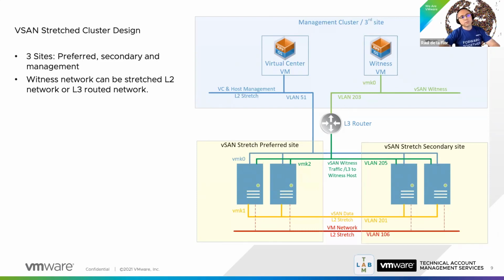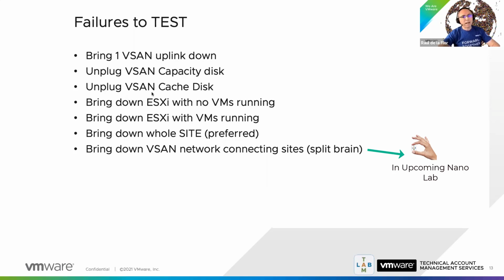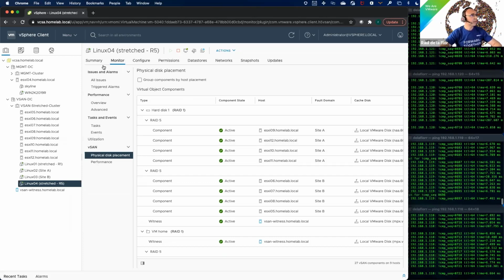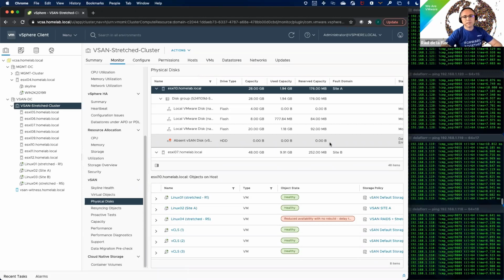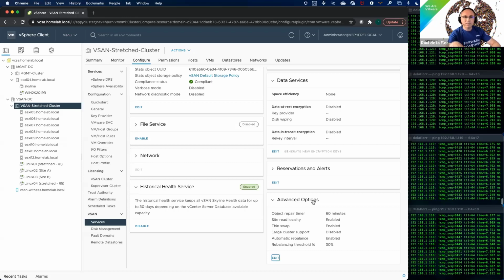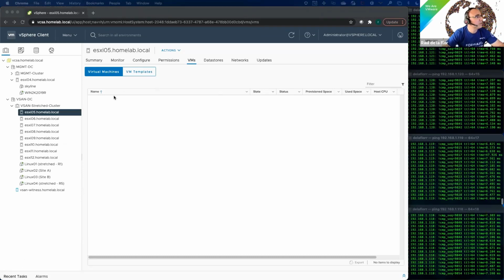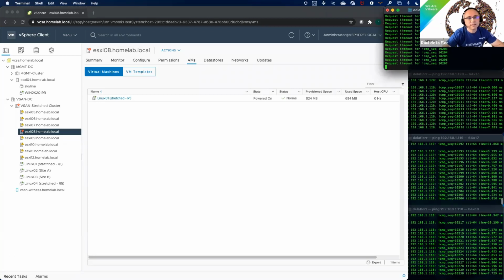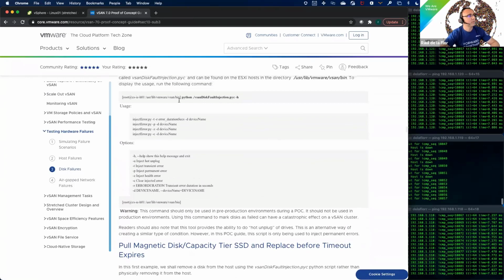TAM Lab 098 - vSAN Stretched Cluster – Testing hardware failure scenarios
In this TAM Lab, Raul de la Flor (Technical Account Manager) will demonstrate how we can test different hardware failure scenarios on a VSAN Stretched Cluster, checking how resilient VSAN is and how Storage Policy Based Management SPB can help us to protect our data.